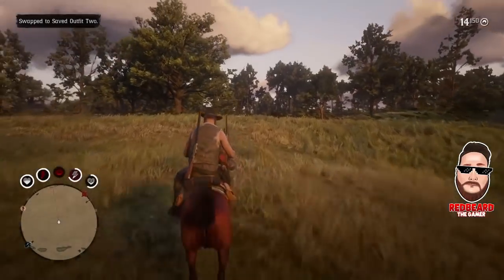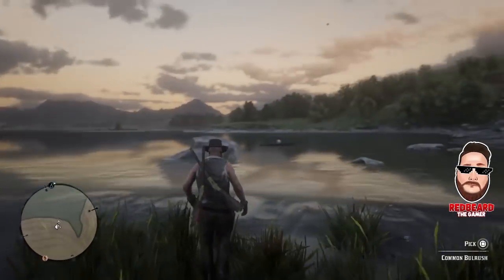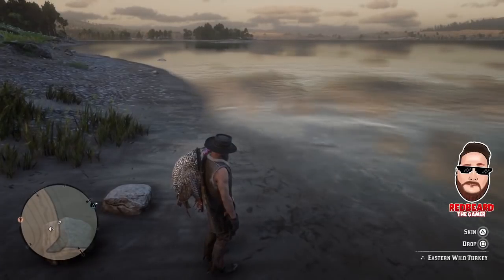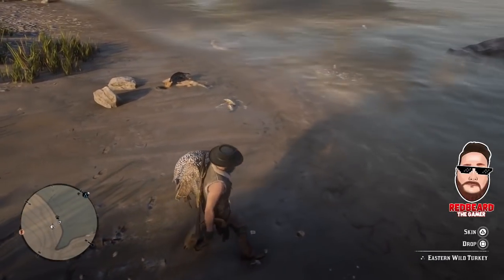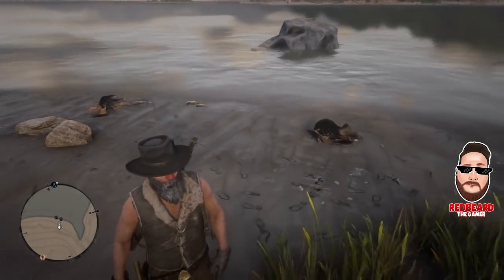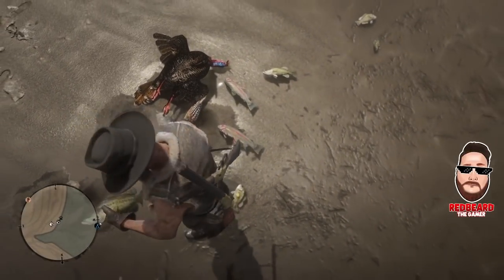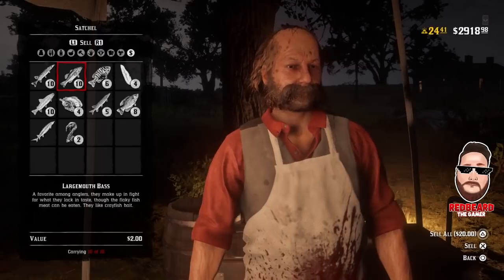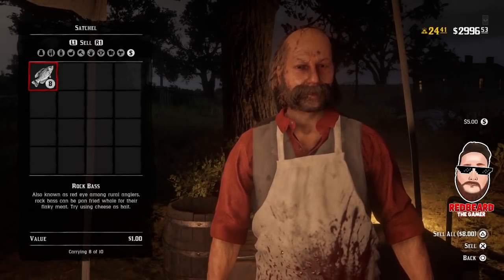💰QUICK MONEY💰 Fishing EXPLOIT in Red Dead Online ( PATCHED )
In this video I will show you a very quick way to earn a lot of money fishing in Red Dead Online!